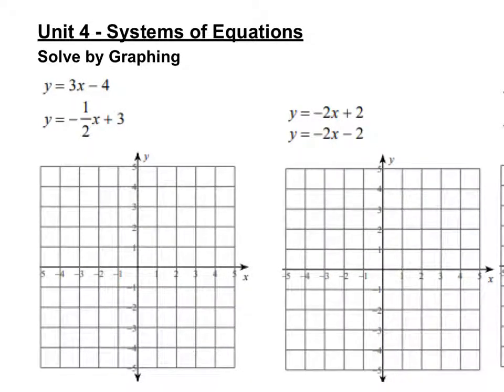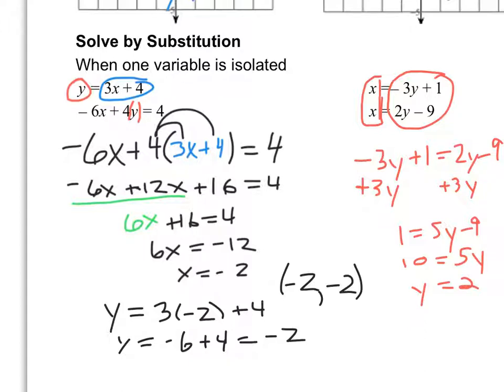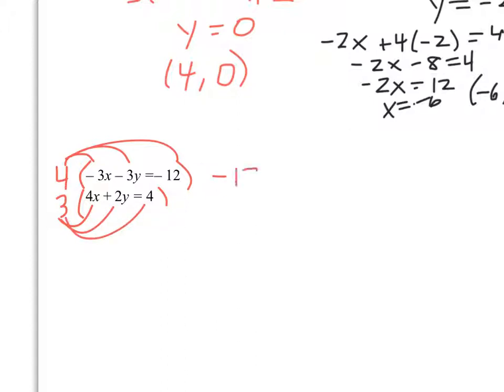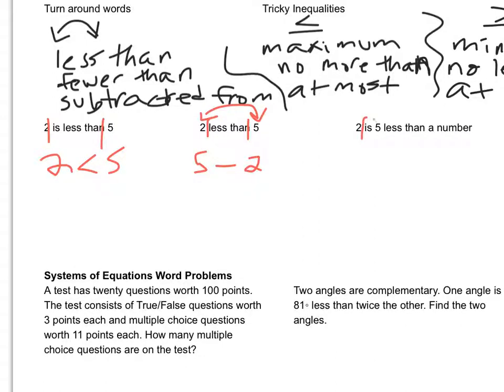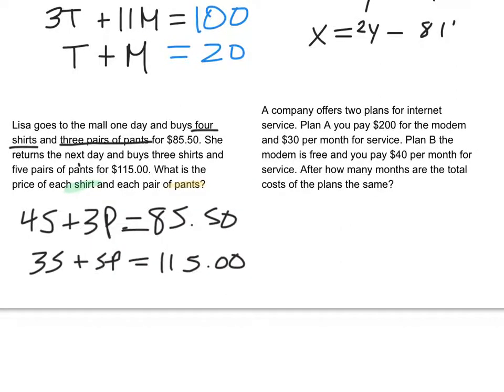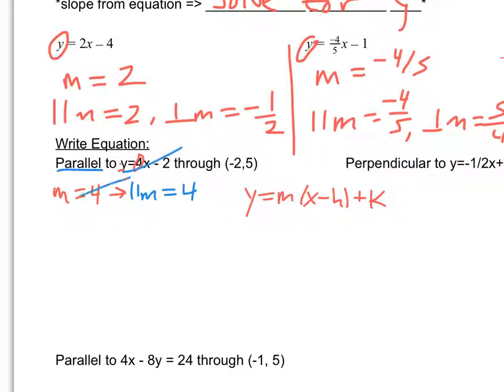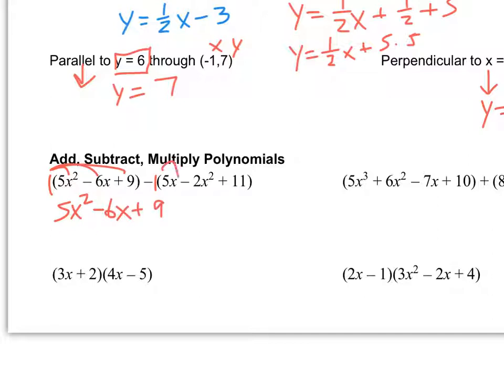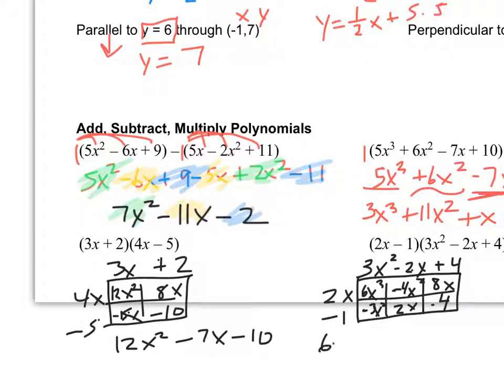Systems of Equations Review